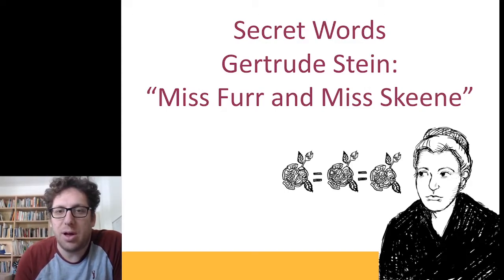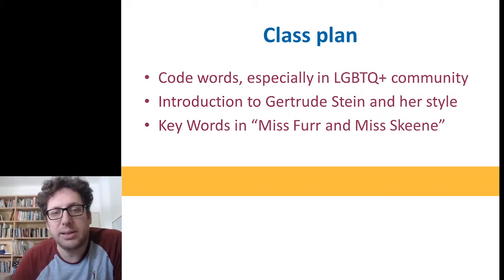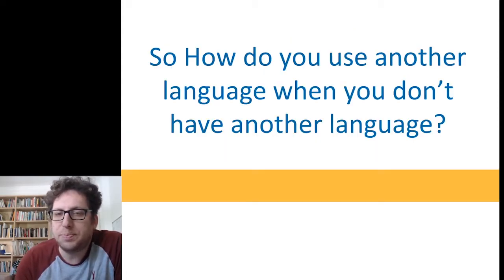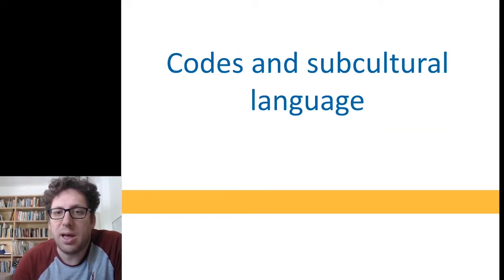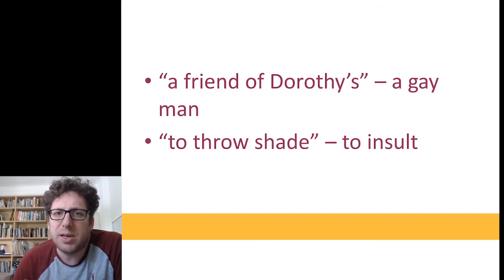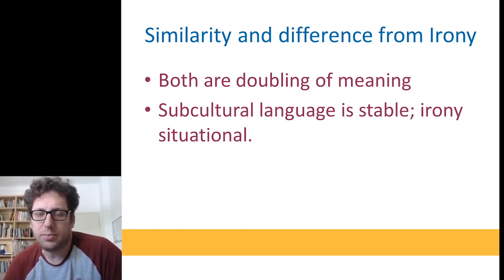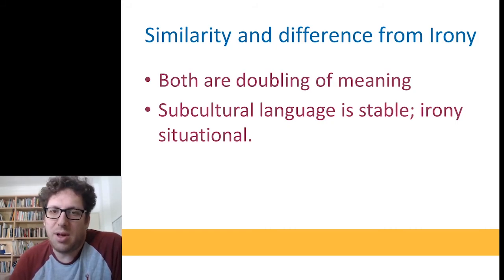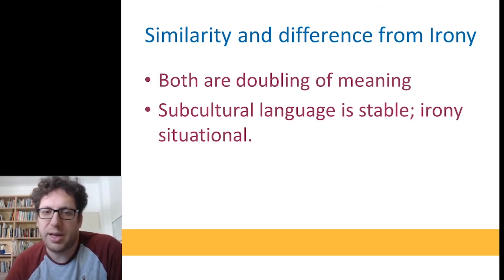Secret language and Minor Literature (Class 6, part 1)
A video for my "Minor Literature" course. I introduce the class about Gertrude Stein's "Miss Skeene and Miss Furr" and talk about the use of secret, subculture languages.